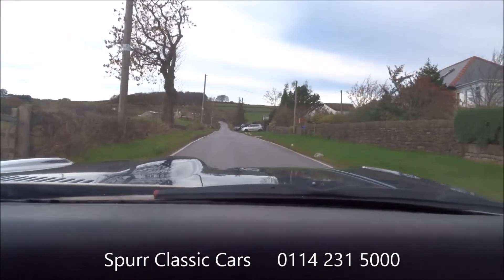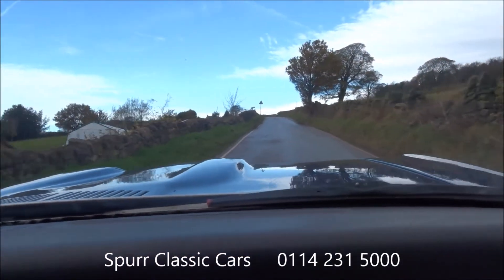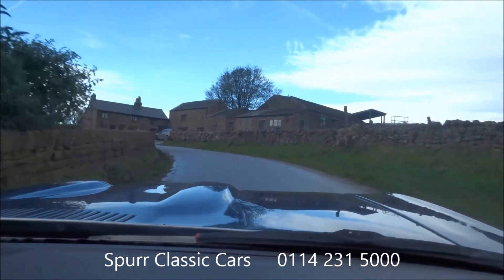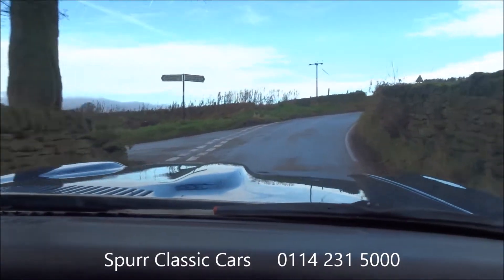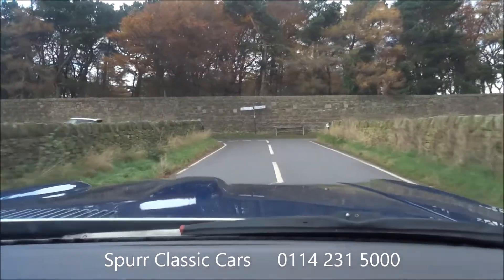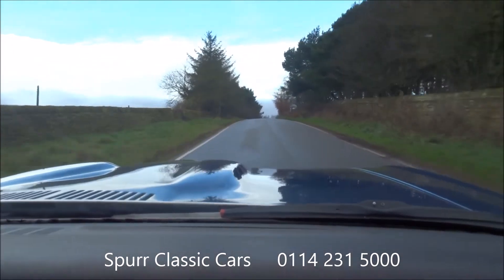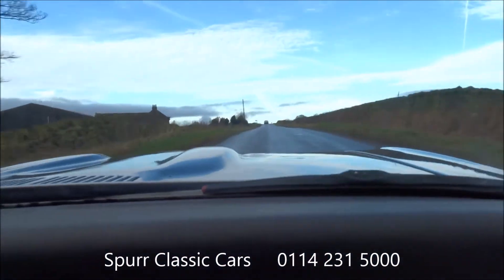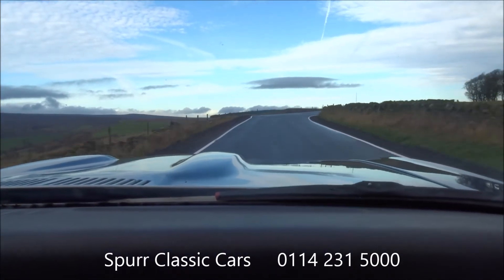Pontiac GTO "Judge" 1970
1970 Pontiac GTO with Judge modifications.
Painted in Deep Atoll Blue, with correct Judge period Psychedelic Decals.
Superb correct weave Black interior with artistic steering wheel.
Correct type nose Front Panel, Spoiler.
Edelbrock Intake and Carb, Flowmaster Exhaust.
Raised White letter BF Goodrich tyres on period Rallye wheels.
Hood Tachometer.

Spurr Classic Cars was first established in Sheffield in 1965, and we have now been buying and selling classic cars for over 55 years. We are a highly experienced and respected classic car dealer, specialising in classic car sales and car storage. We love all classic vehicles, and we have a particular enthusiasm for British and American classic cars. From Pontiac to Jaguar, and MG to Ford, we take tremendous pride in all our classics.

Classic Cars Wanted! We are always looking to buy the best British and American classic cars. We will consider all classic makes and models, and we have a particular affinity with Jaguar, MG, Ford, and Pontiac.